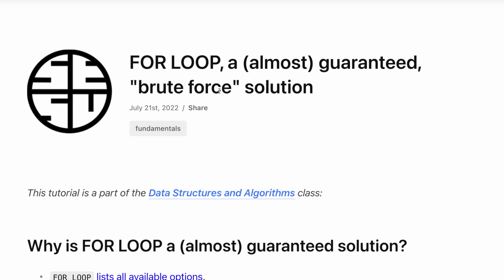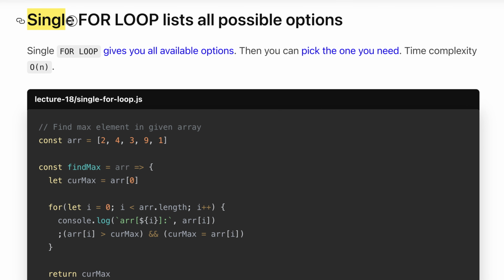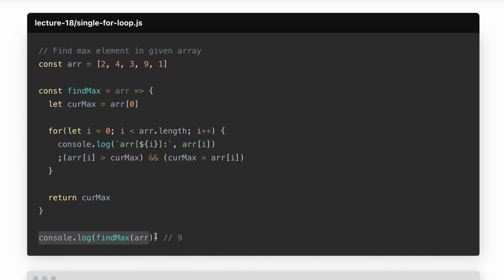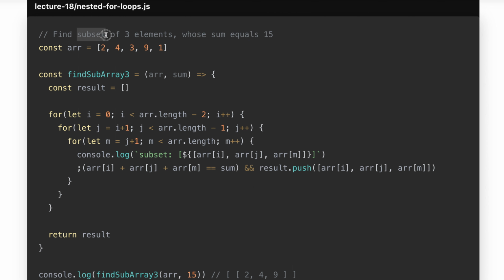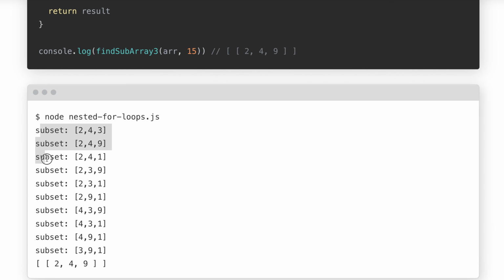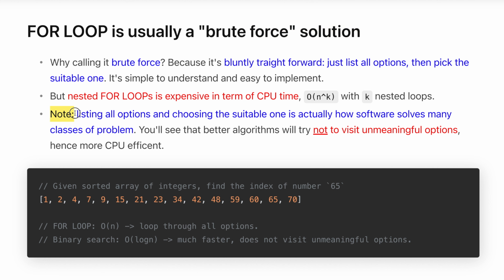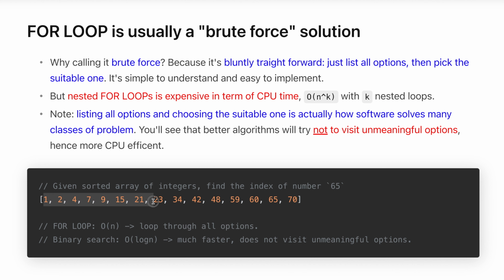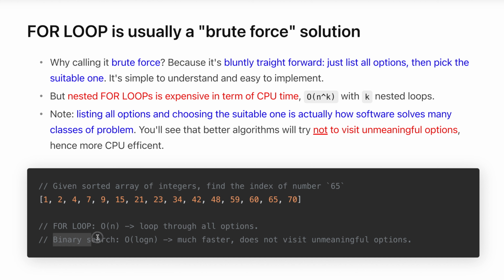FOR LOOP, a (almost) guaranteed, "brute force" solution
In this video, we will learn why FOR LOOP is a straight forward, easy to understand and implement, "brute force" solution for many classes of software problem, and how to use it.

Contents

00:25 Why is FOR LOOP a (almost) guaranteed solution?
01:09 Single FOR LOOP lists all possible options
02:25 Nested FOR LOOPs lists all possible subsets
04:16 FOR LOOP is usually a "brute force" solution